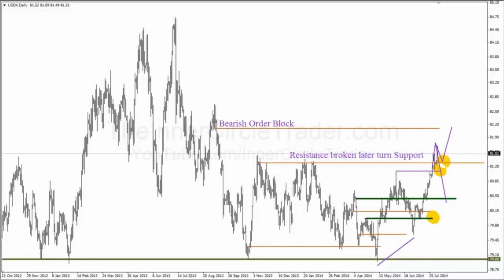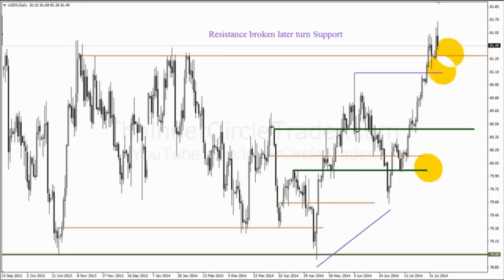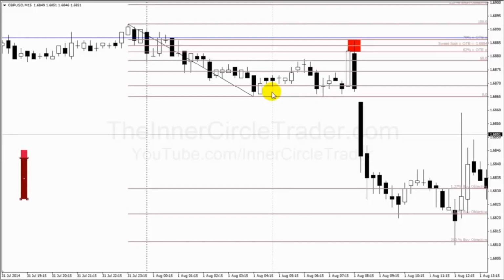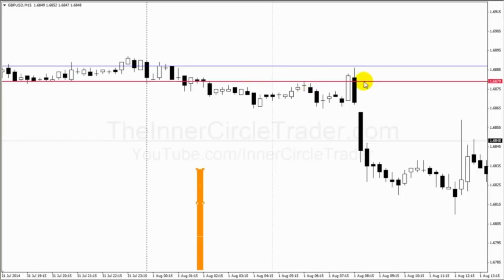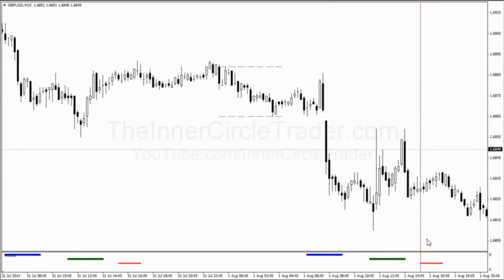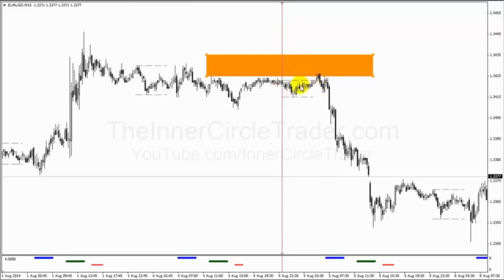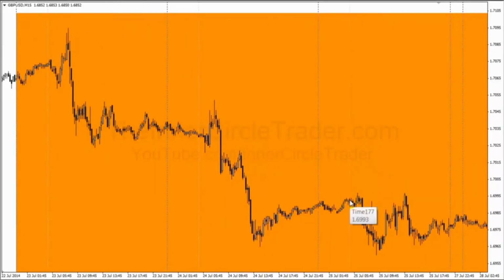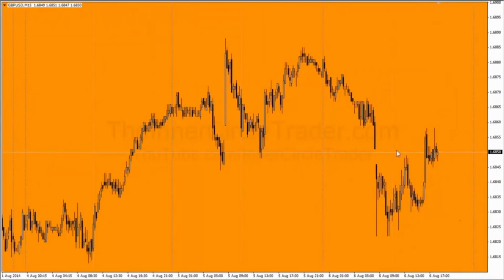What Every New Trader Needs To Know Part 5 of 5